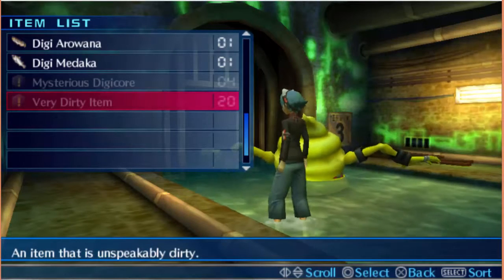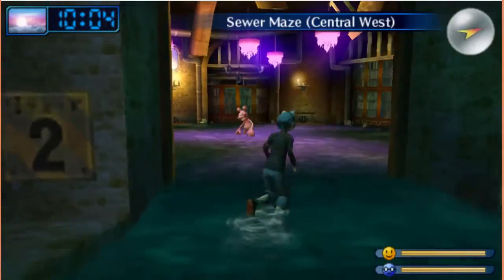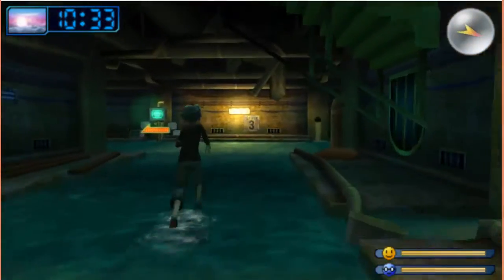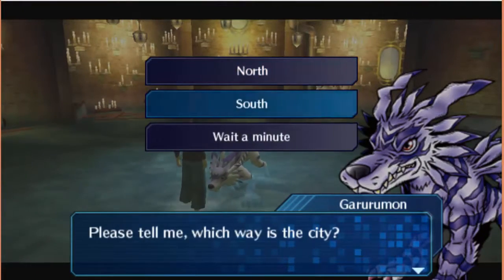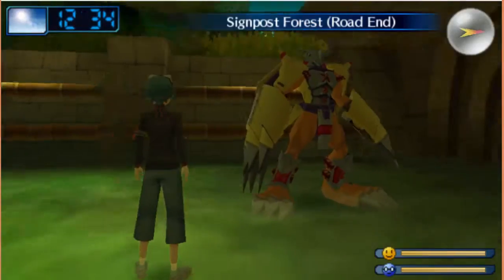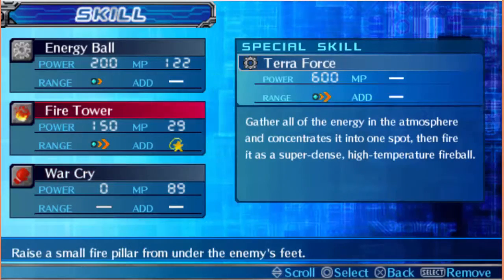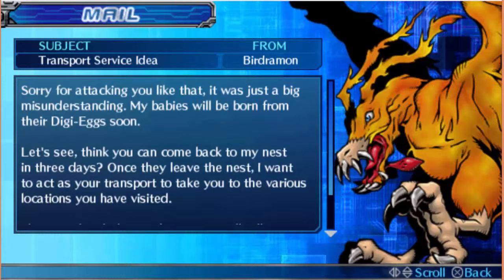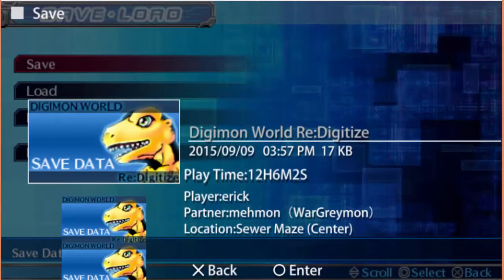Digimon World ReDigitize ENGLISH PATCH Part 14 - Playing Like A Pro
We devolve our Sukamon, help Garurumon get home to the city, meet Geremon, read some emails and make our way to the Colessium to battle Lili from the Tekken series. SHE LOVES DIS SHIT TOO  : D